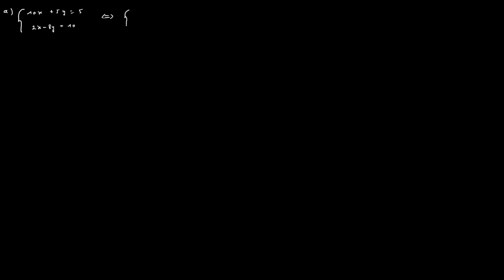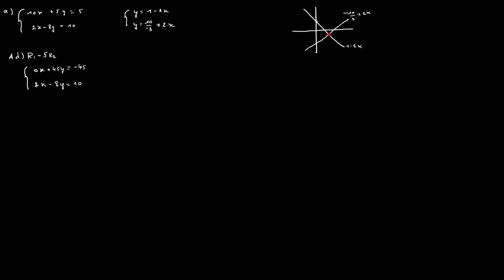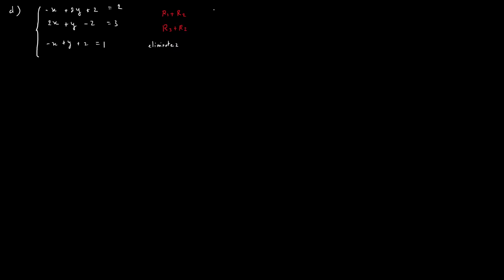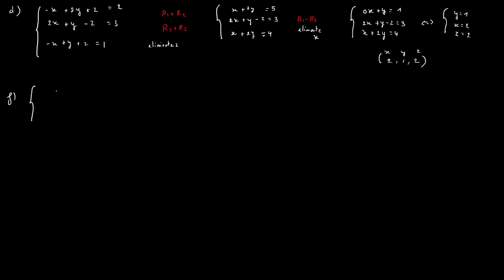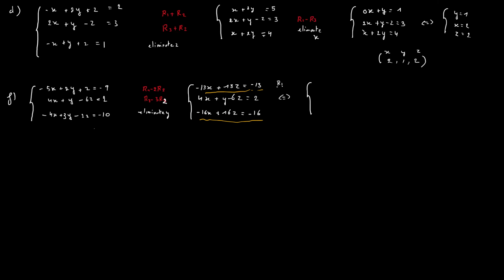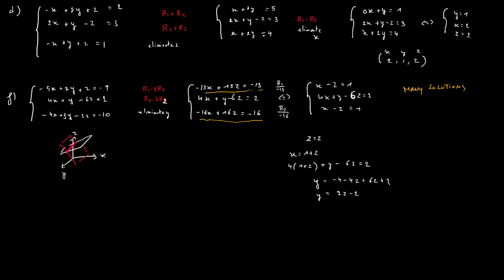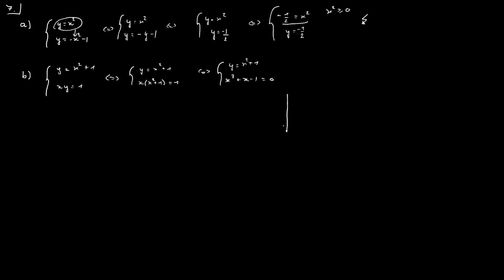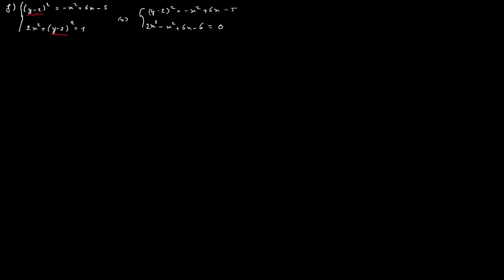WPO 5-3 Systems of Equations